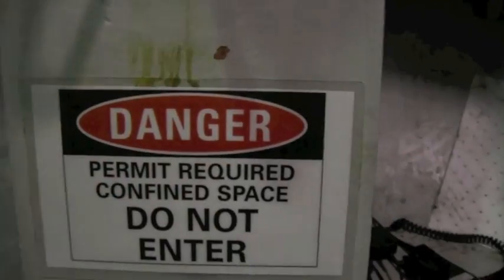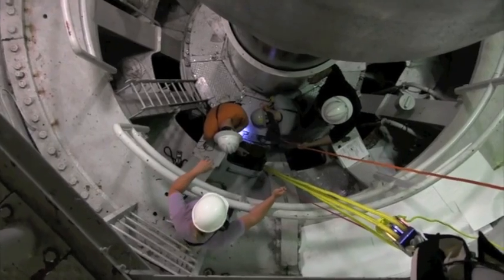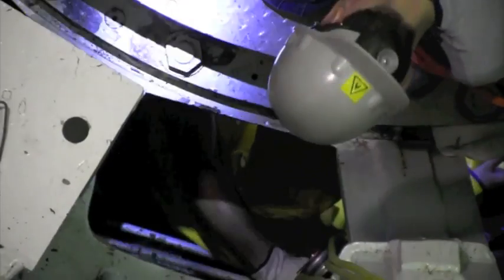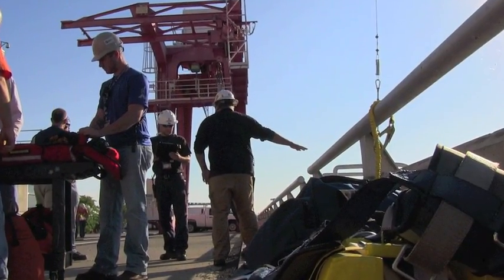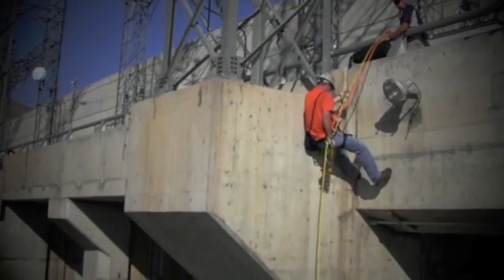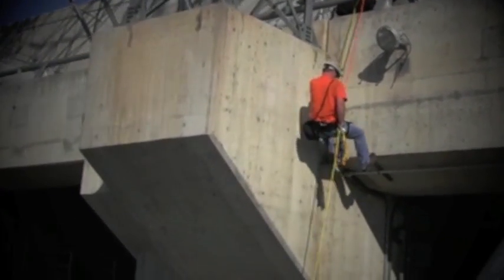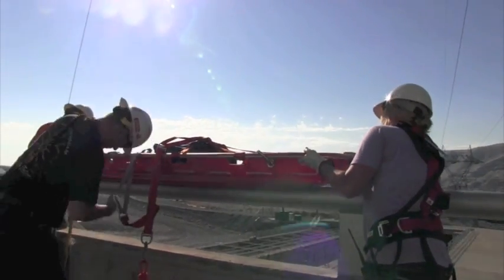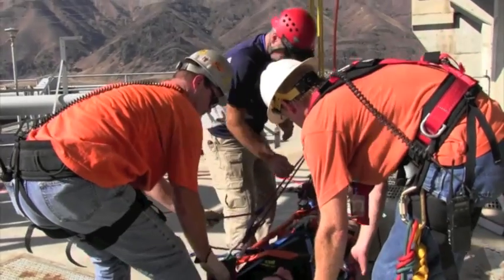Into the void; confined space rescue.m4v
Grant PUD takes training to the next level thanks to the dedication of the confined space rescue teams located at both Priest Rapids and Wanapum dams. The intensive training takes team members into the depths of the dams, conducting rigorous scenarios designed to help keep their coworkers safe while on the job. Thanks Rescue Northwest from Spokane, Wash., our crews are better prepared to respond when issues arise.